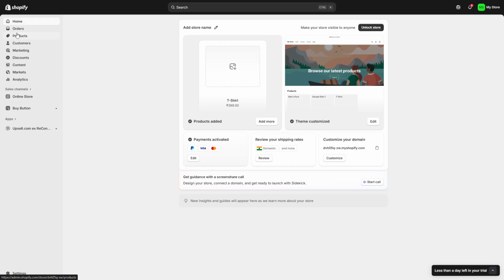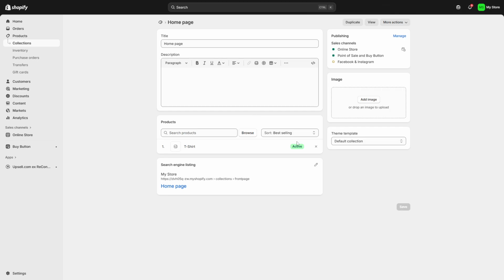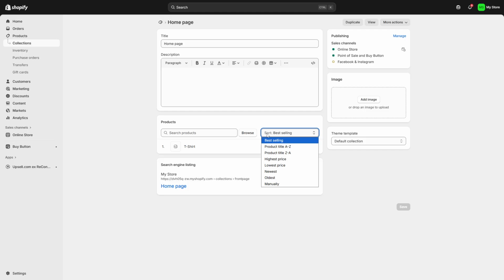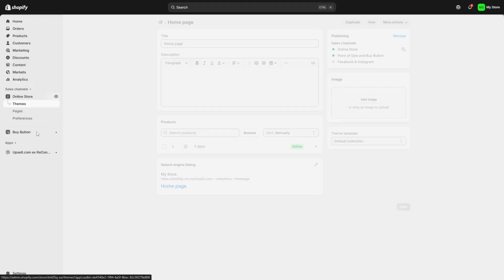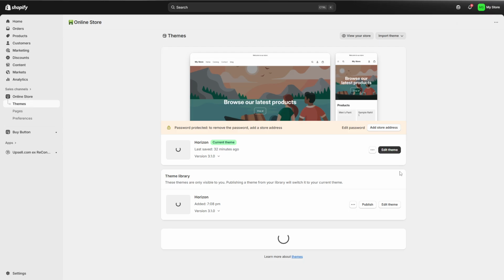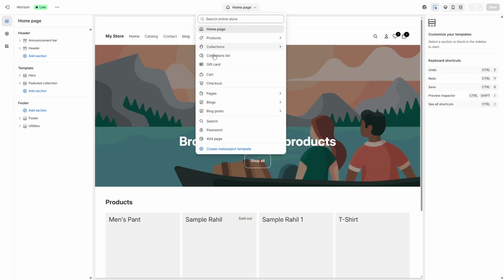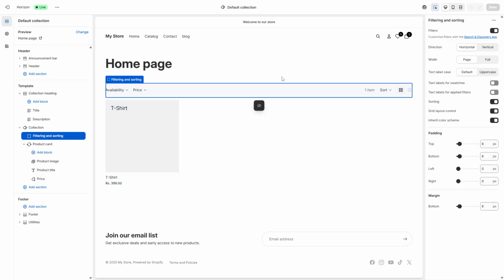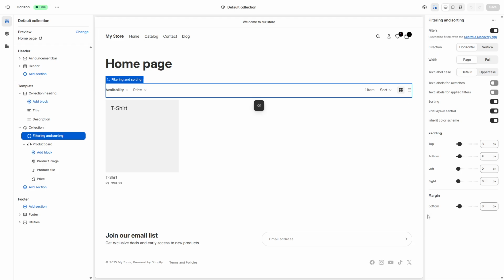How to Sort Products on Shopify (Step By Step) (2026 Guide)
How to Sort Products on Shopify (Step By Step) (2025 Guide)